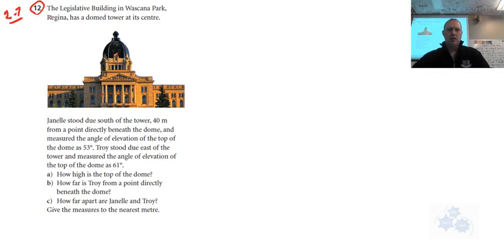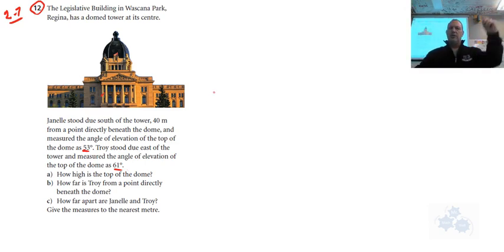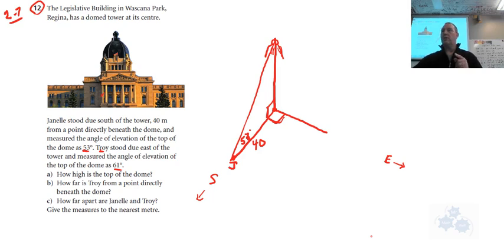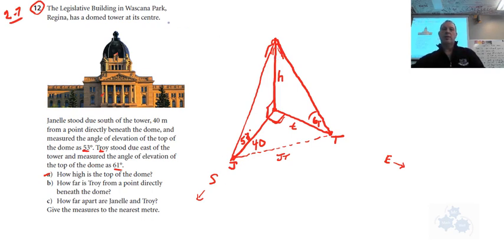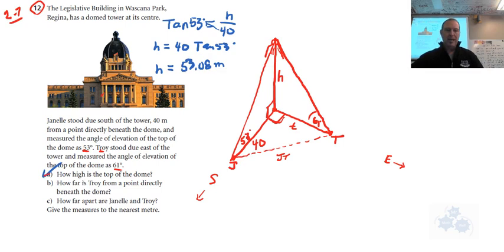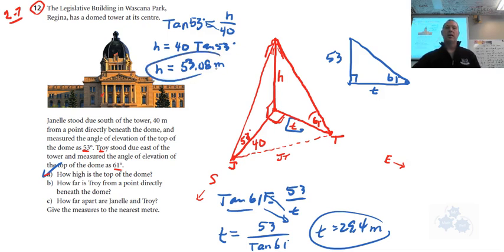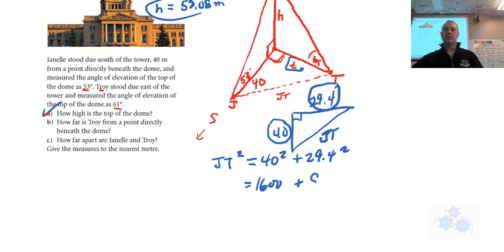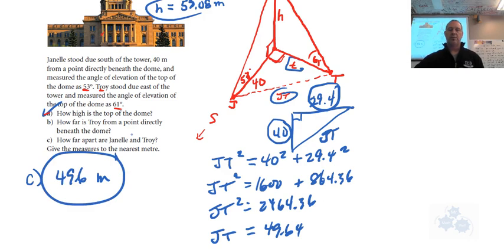FM 10 2.7 #12 Homework question "How tall is the Sask Prov. Legislature building?"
So the Legislature is in fact 52 meters tall! In the video I calclated this height and made a comment that I "highly doubt it's that tall...".  I can see it out my window and it doesn't look that much taller than our building. My 4th floor window is a mere 12 meters off the ground... but I guess the top of the Legislature tower is actually 52 m tall!?? Wouldn't have believed it unless I googled it! (Ha - let's hope google is correct... should I actually go measure it? Nah, I might get arrested. Not worth it today...)